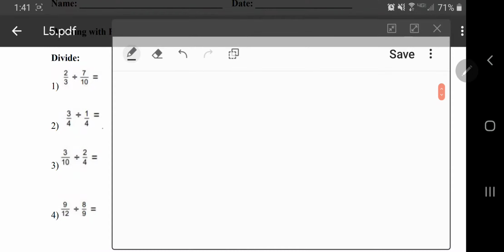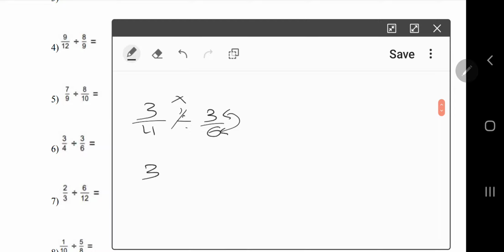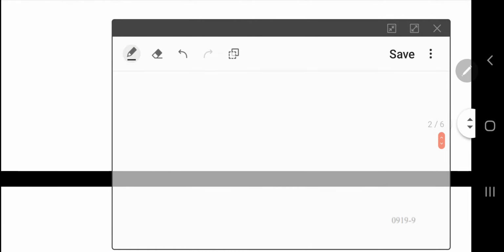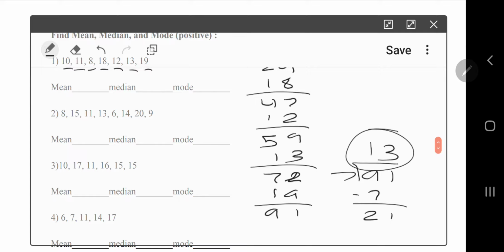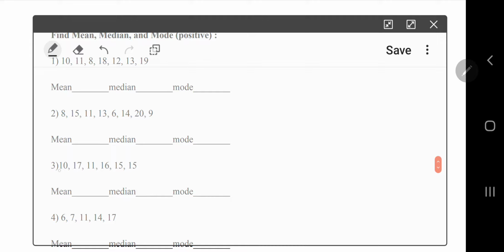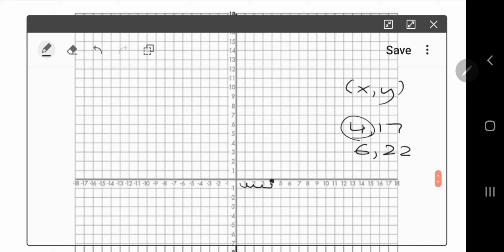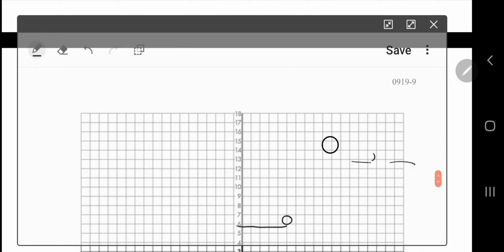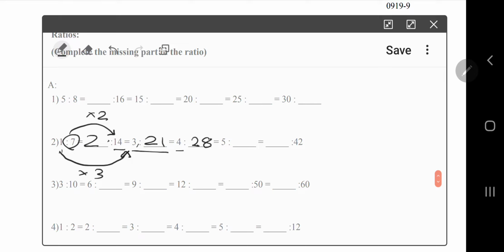6th Grade Math | Lesson 5 #2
Tutor: Fabio Oh